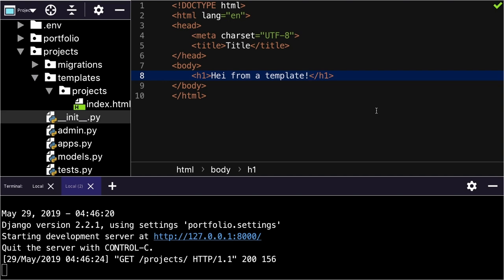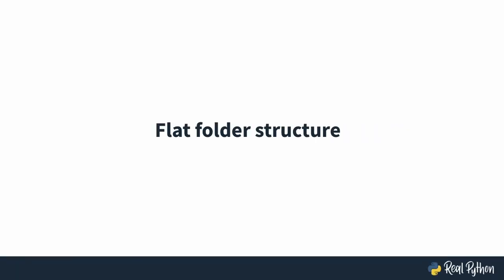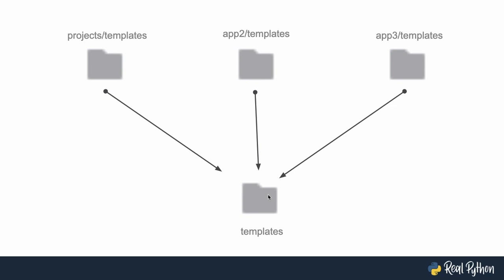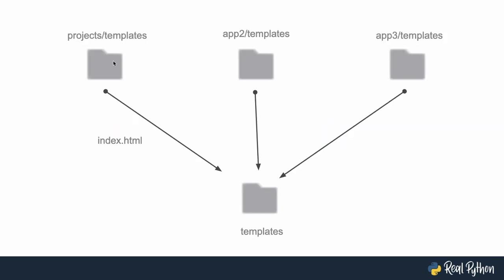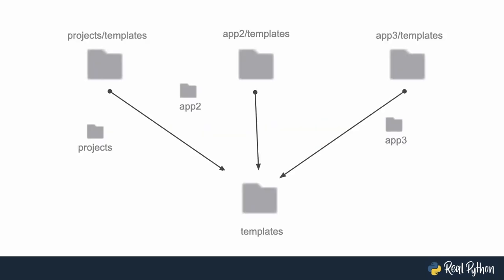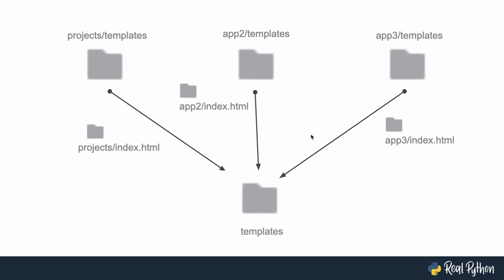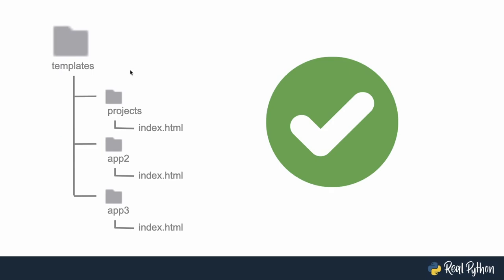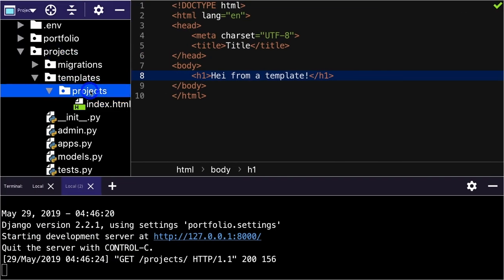Django's Double Folder Structure: Nesting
In production, Django collects all of the templates in various folders and puts them all together in one folder for all the templates. That can work fine, but there can be some problems with a flat folder structure, so it can be best to use a double folder structure instead.